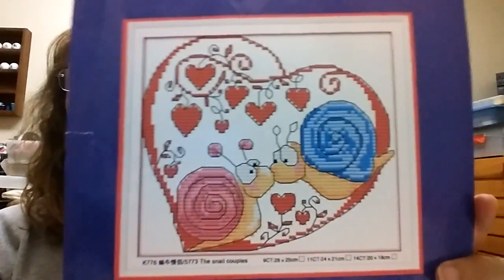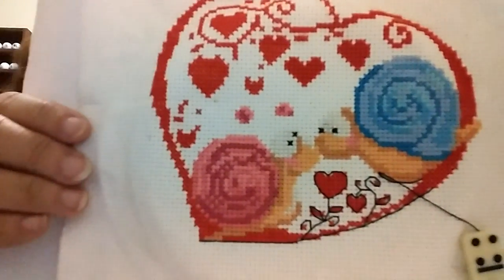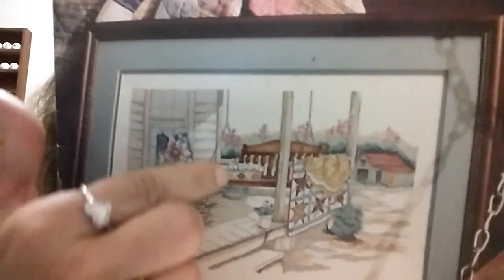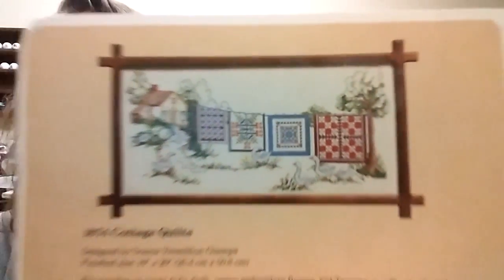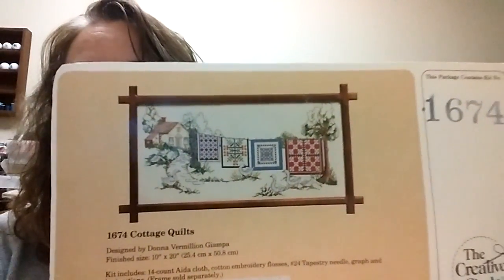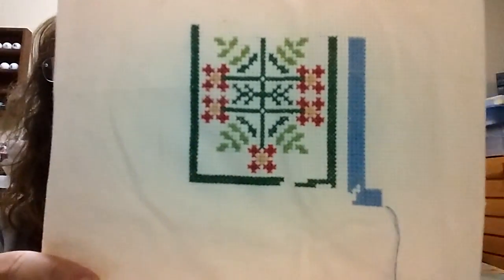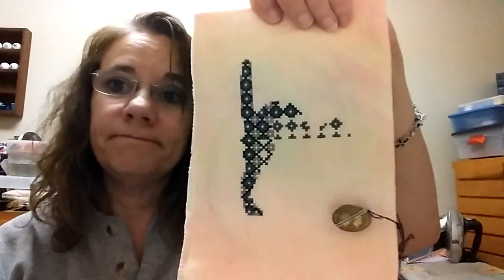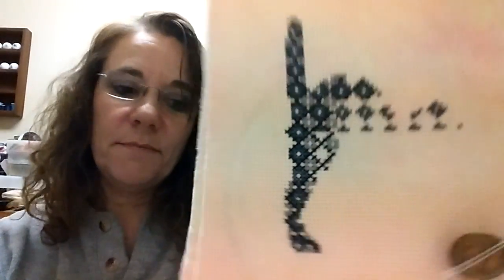Floss tube #33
Stitch Maynia election sal and other ramblings